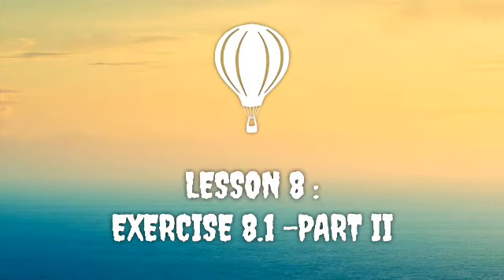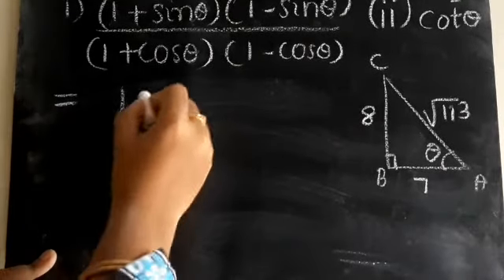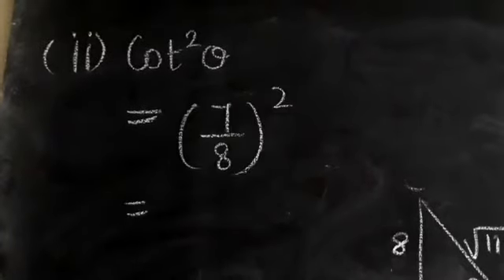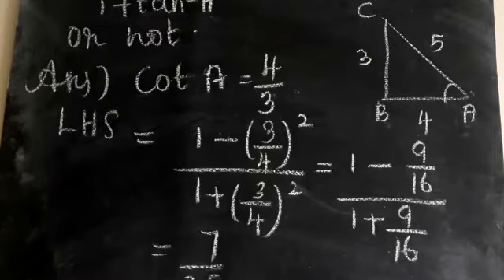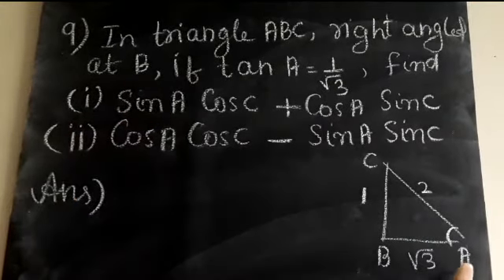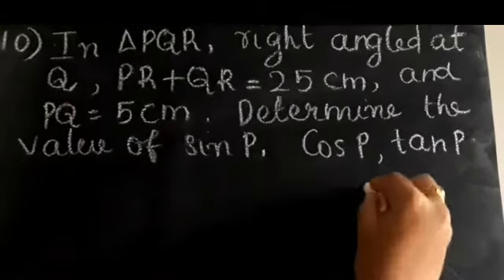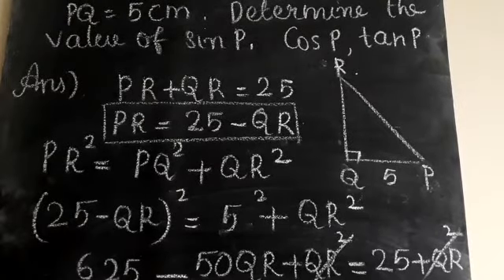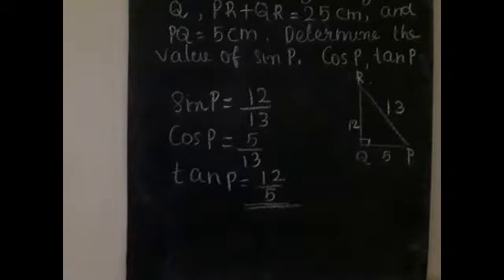CLASS X- EXERCISE 8.1 PART II